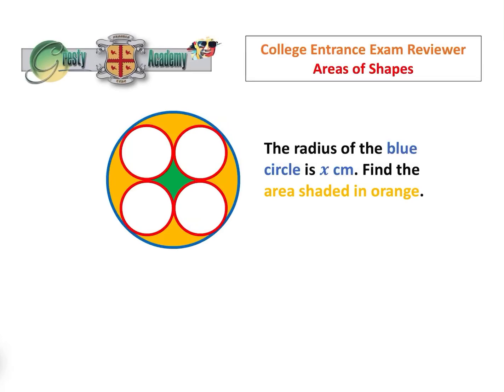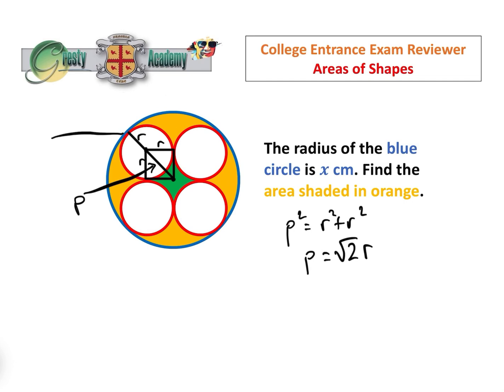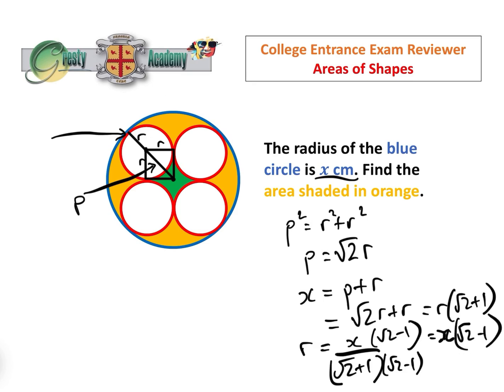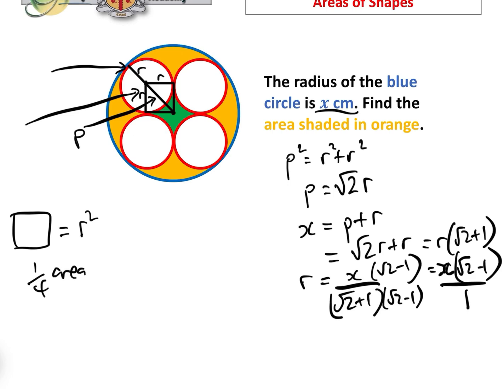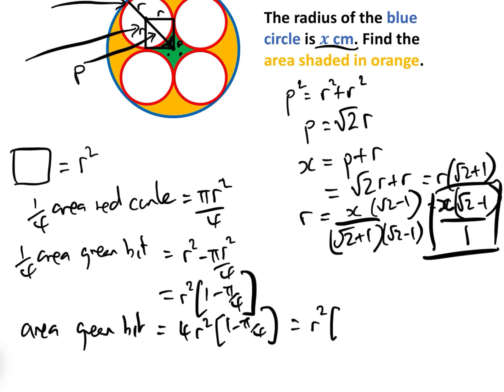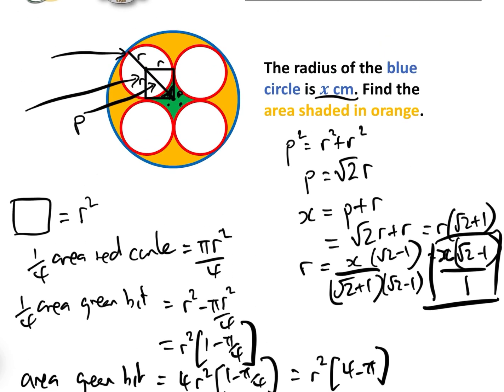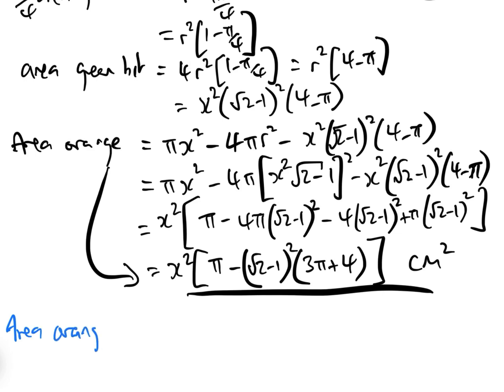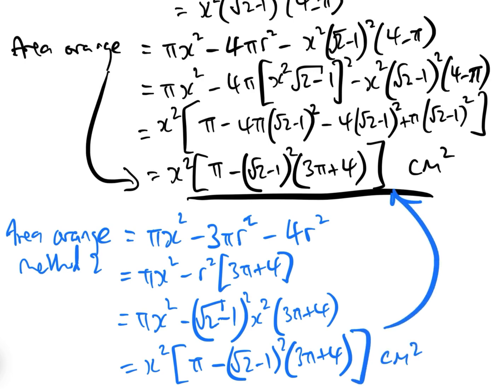Find the Area Shaded in Orange - Two Useful Methods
Finding areas of various composite shapes are very common questions in all sorts of maths exams, including Senior High School exams, as well as College Entrance Tests such as UPCAT, and GMAT/GRE style exams.

These types of questions also often appear in Maths Olympiads

The particular question answered in this video is well worth getting to grips with, as many of these styles of questions can be answered using almost identical techniques to those discussed in the video.